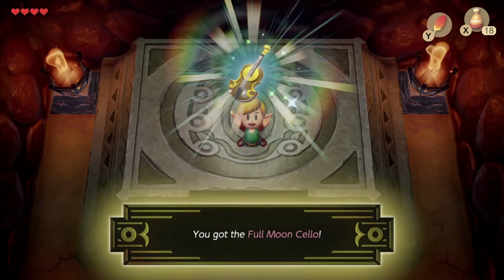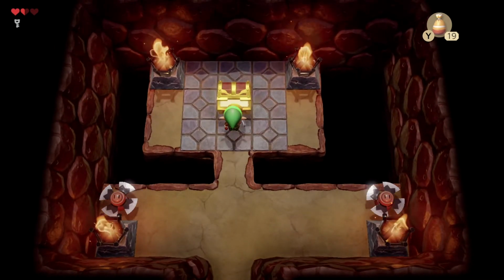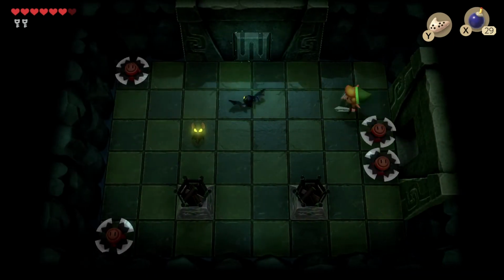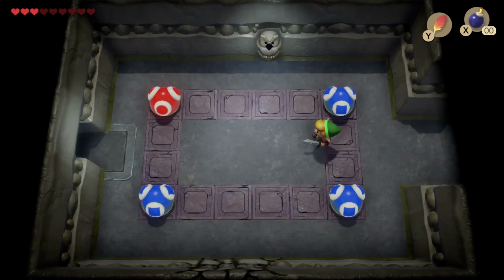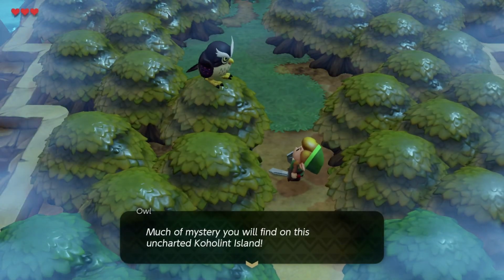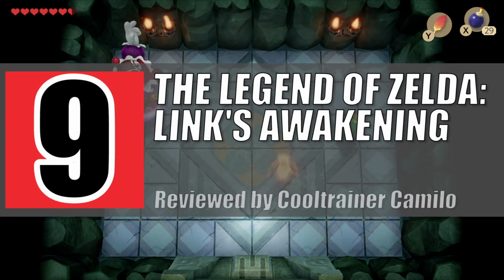The Legend of Zelda: Link's Awakening Review - The Game Pack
Modernizing a timeless classic while retaining what made the original great, Link's Awakening on Nintendo Switch is a must play for both veterans and new-comers.